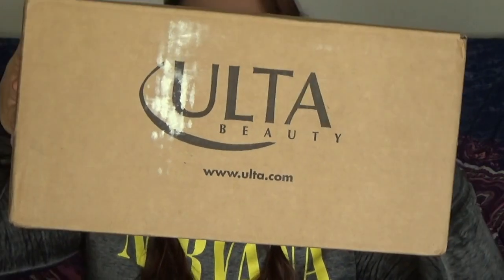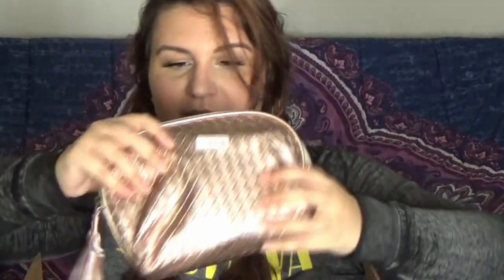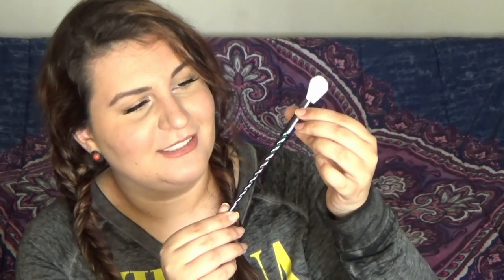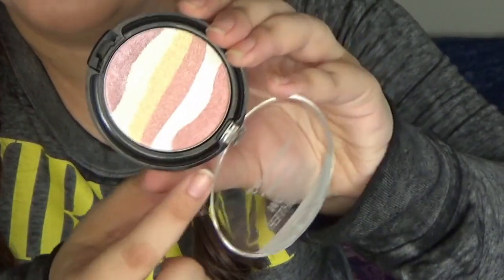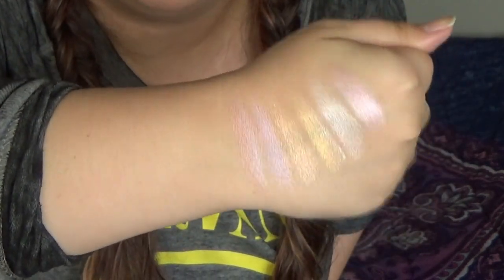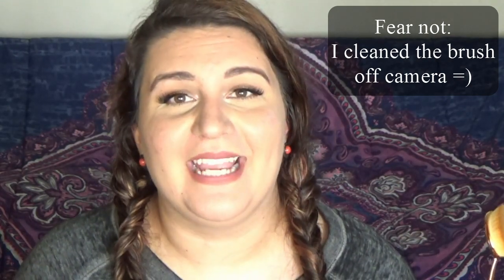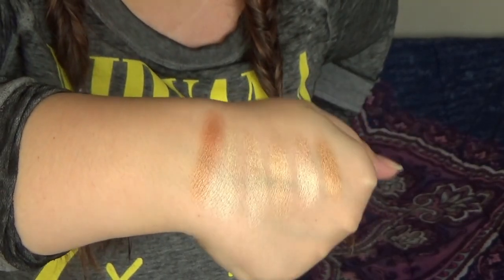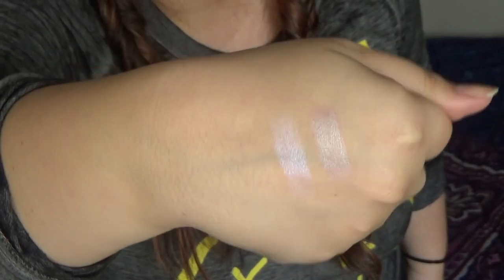Wet N Wild Unicorn Glow Box Unboxing + First Impressions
I try on all the products and do S W A T C H E S! I apply Everlasting Glow and Bronze Over The Rainbow on each cheek as one rainbow stroke like you would with any other rainbow highlighter. Please leave any questions or comments down below and I will be sure to get back to you. I sincerely hope you enjoy this video and find the swatches helpful. I'm @TheBeautySaghah for all social media. Come be friends with me =)

As of 5/25 all the individual items are available on Wet N Wild's

As of 5/25 the highlighters are still on Ulta's website too